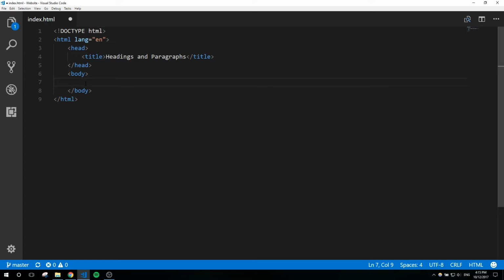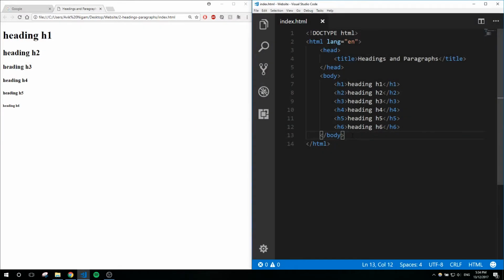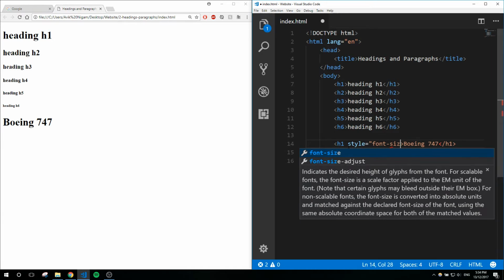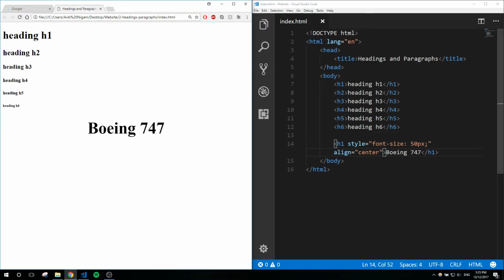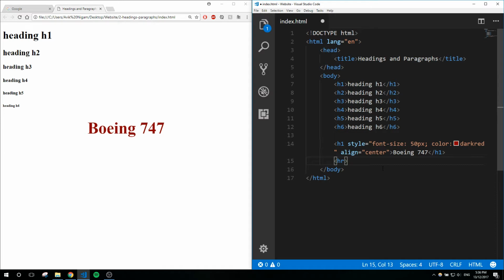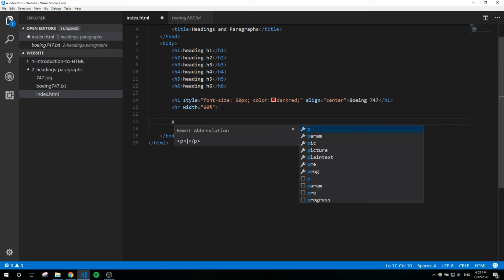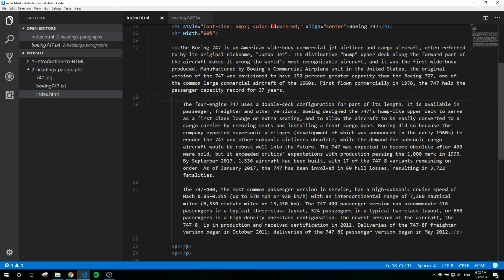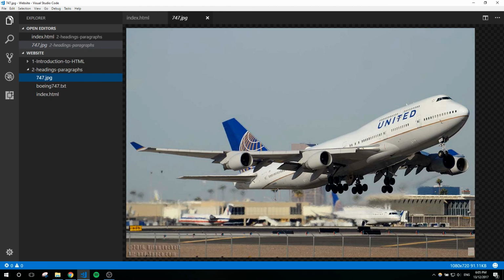LEARN HTML5 IN 2018 FOR BEGINNERS #2: Headings and Paragraphs | Build your website quickly!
BEGINNER FRIENDLY HTML COURSE :)

If you are interested in learning HTML but know nothing, then you are in the right place!

This is the 2nd HTML tutorial in this series on the HTML tutorial. We learn about Headings and Paragraph tags which lay the main content of your webpage.

Learn how to create a website using HTML, which is a markup language used to make websites.

Having said that, HTML and CSS is also the recommended programming language for when getting started on making websites. It will lay the foundation for future coding languages such as PHP, SQL, Javascript, and jQuery.

If you want to learn HTML, this series will get you started on learning the latest HTML5 terminology in a easy to understand course.